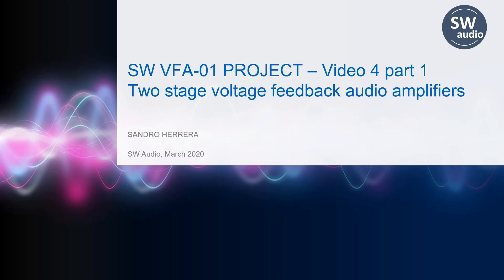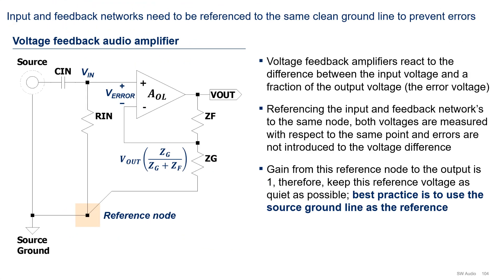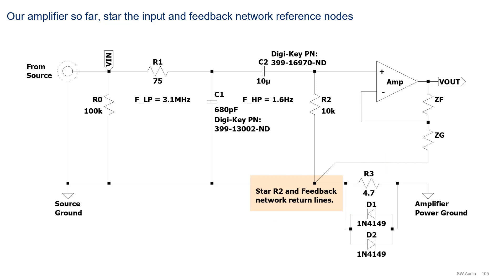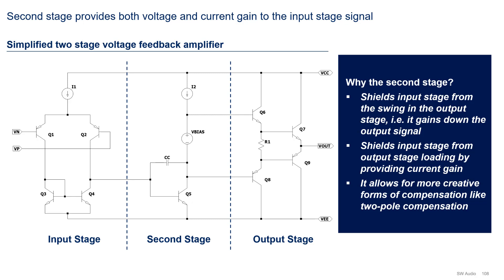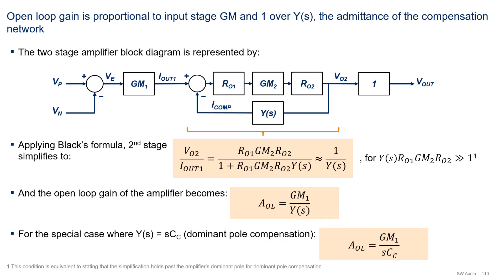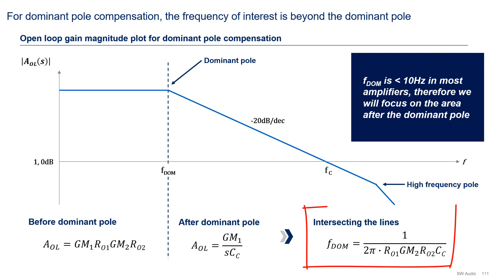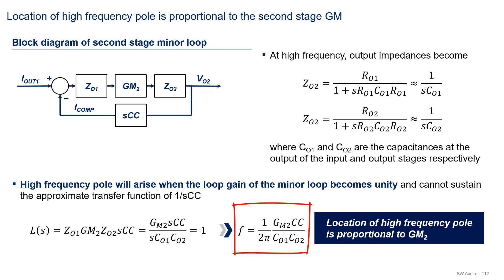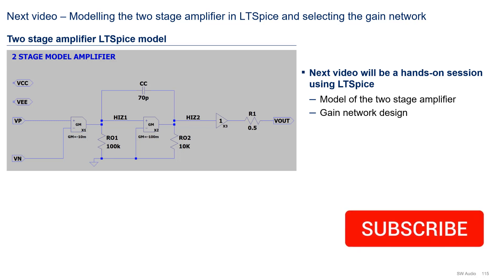4.1. Two Stage voltage feedback audio amplifiers - Audio Amplifier Design Fundamentals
In this video series we aim to teach the fundamental concepts of audio amplifier design while designing a companion high performance audio power amplifier, the SW-VFA-01.
In this video we cover:
+ Voltage feedback audio amplifiers
   - Gain equation
   - Input reference node
+ Two stage voltage feedback amplifiers
   - Thompson topology
   - Block diagram
   - Open loop gain
   - Comparison to single and three stage amplifiers

Next video:  Modelling the two stage amplifier in LTSpice and selecting the gain network